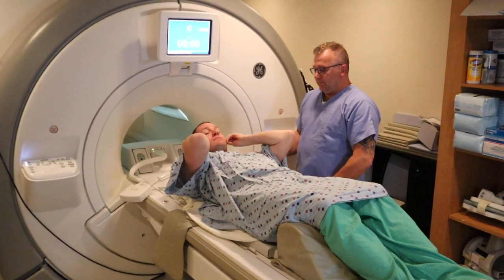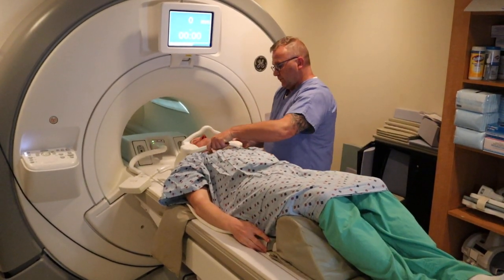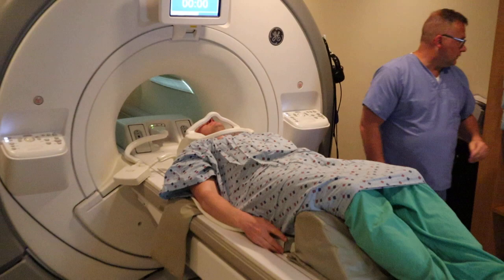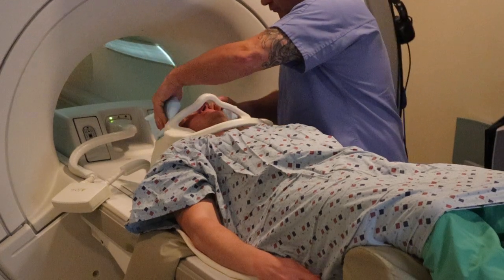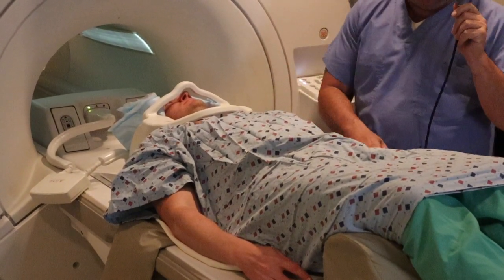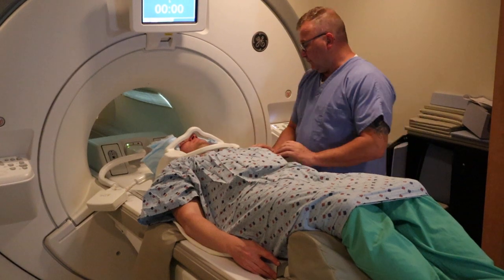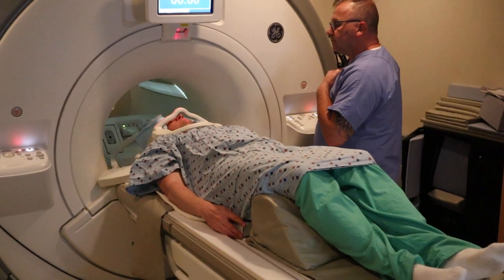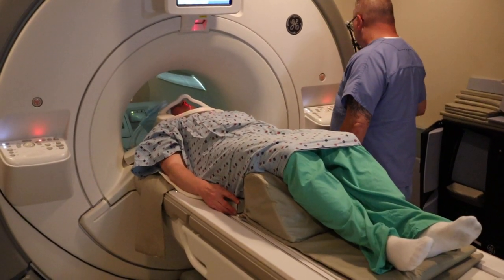How to Position for MRI Thoracic Spine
This video will explain how to position for an MRI Thoracic Spine.